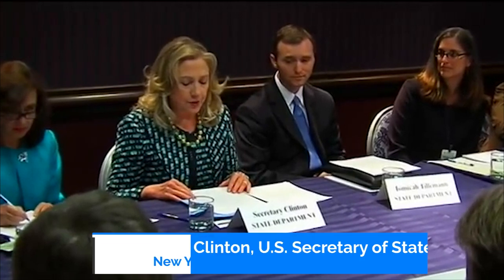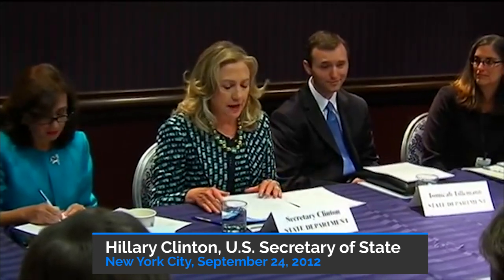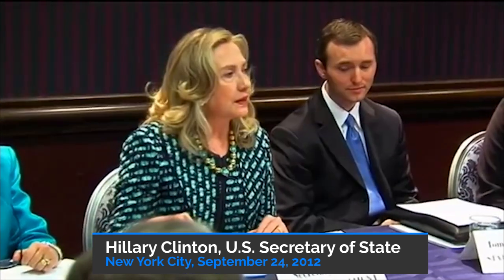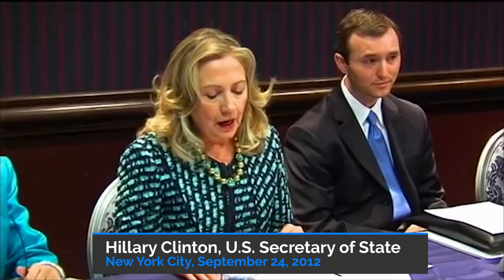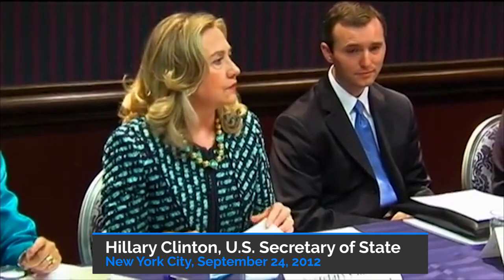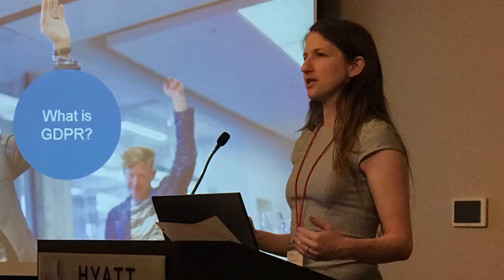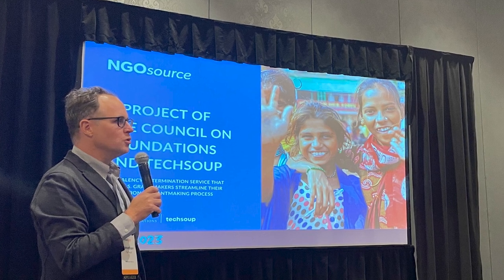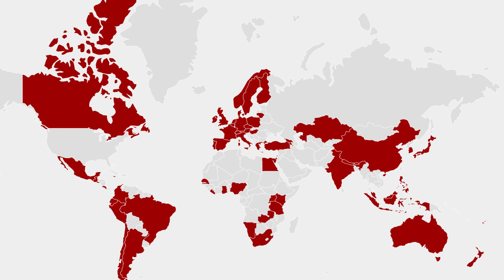NGOsource 10-Year Anniversary Celebration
NGOsource celebrates its 10-Year Anniversary. Learn about the history of the program, the value of Equivalency Determination (ED) services, and the incredible collaboration that has led to NGOsource’s success. Read more and explore the full 10-Year Retrospective